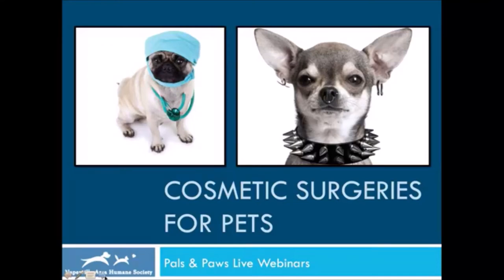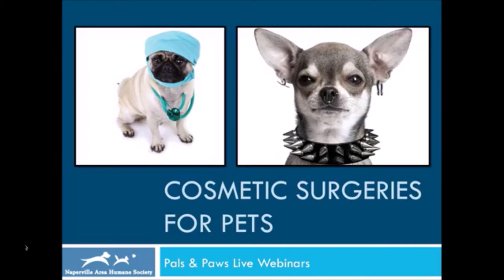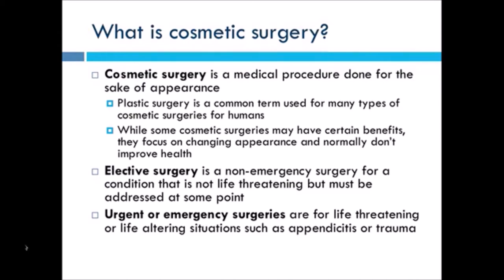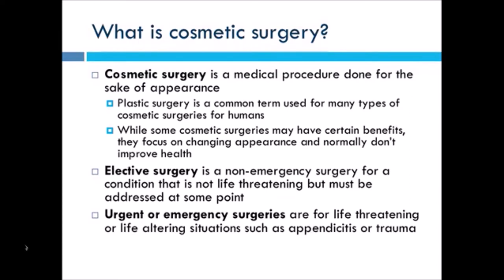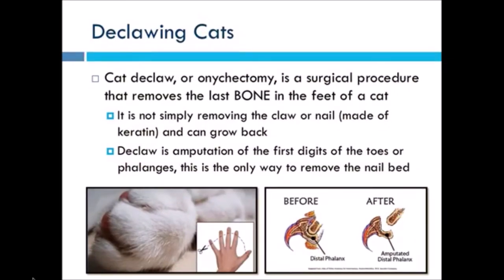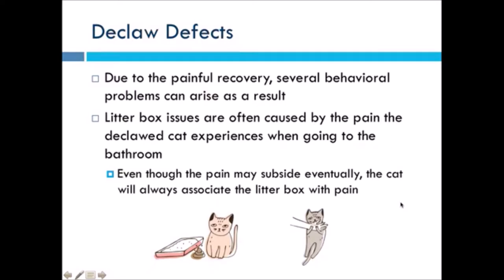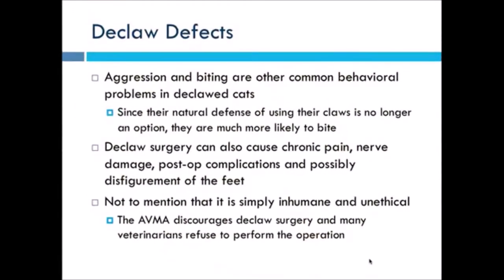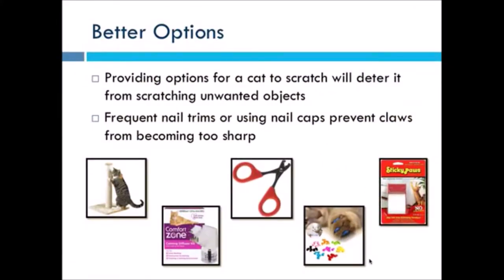Cosmetic Surgeries for Pets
December 9th Lesson & Discussion